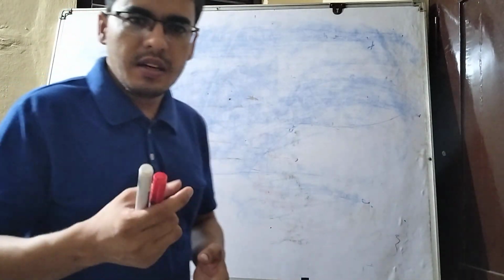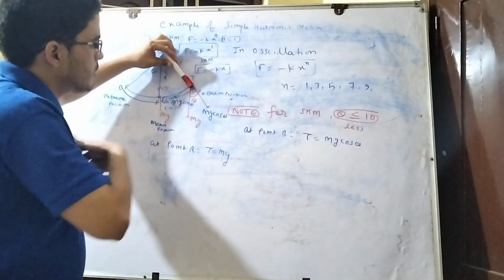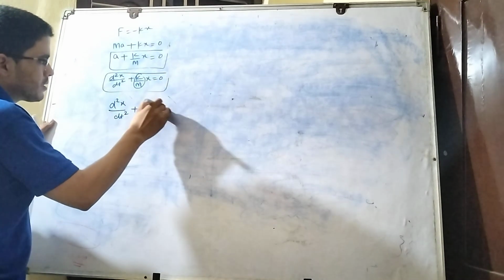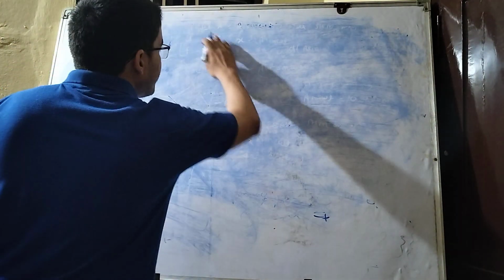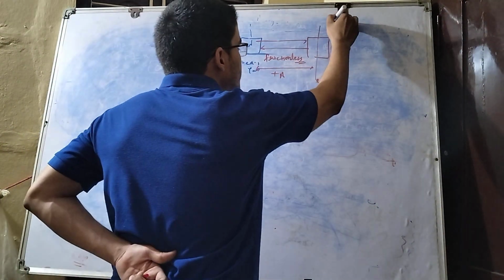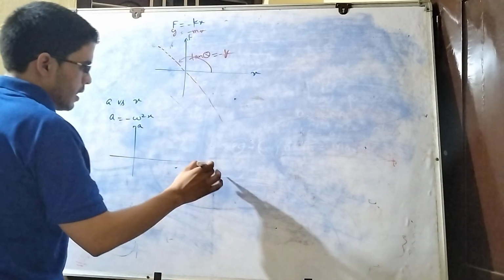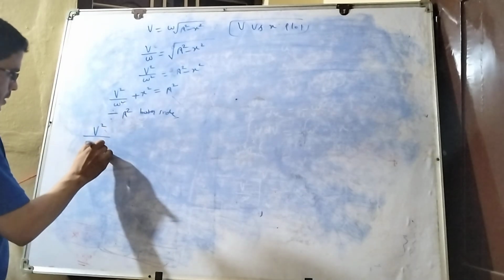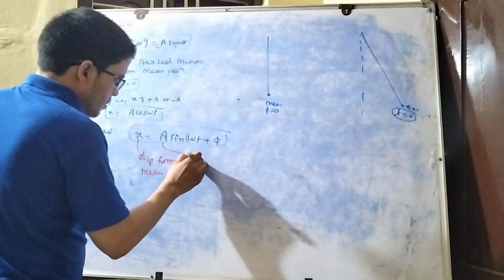Osscillation lec2 for jee mains advanced and neet